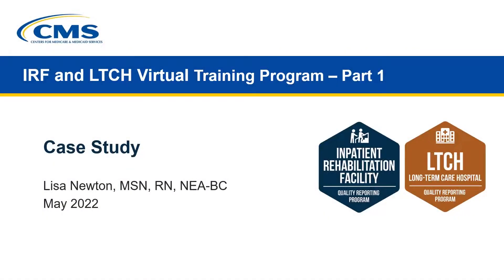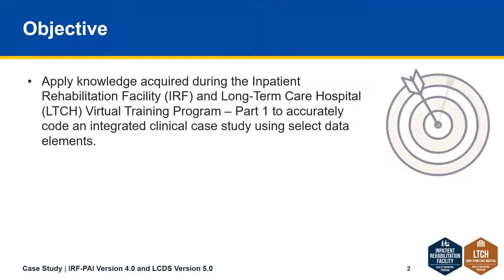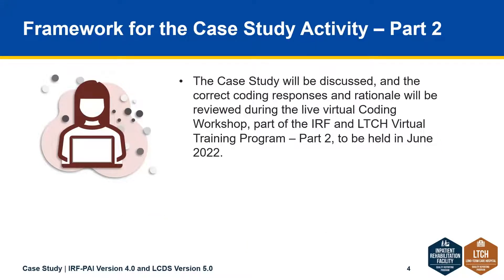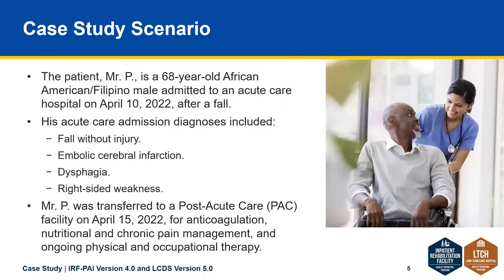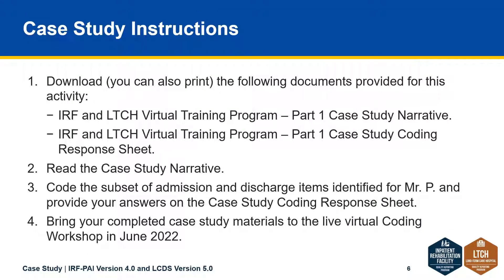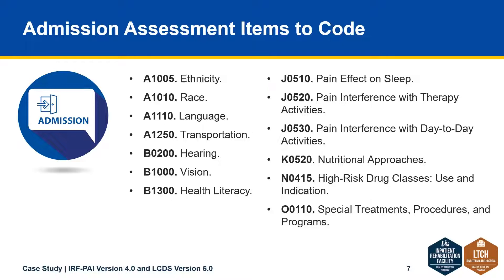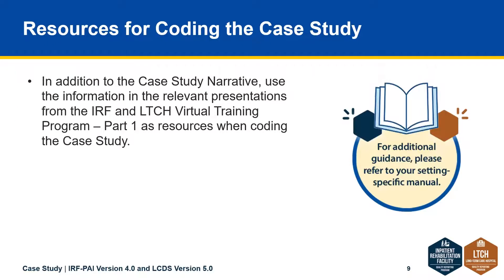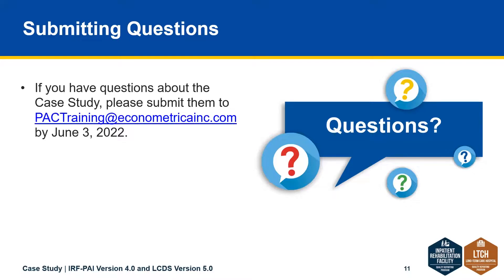Case Study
This presentation introduces a capstone case study where participants can practice coding an integrated clinical scenario using select data elements presented in the Inpatient Rehabilitation Facility (IRF) and Long-Term Care Hospital (LTCH) Training Program Part 1.